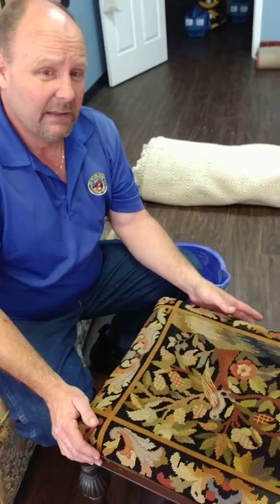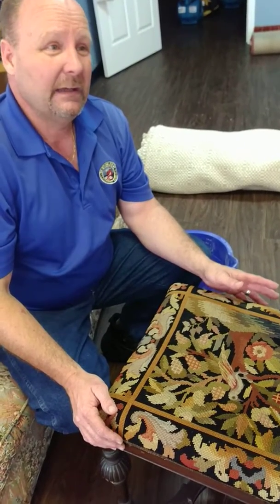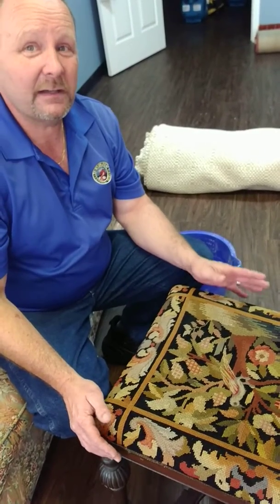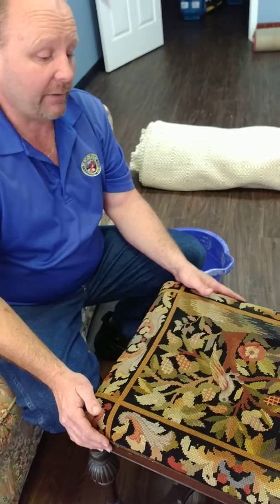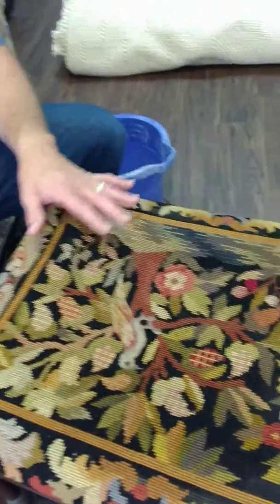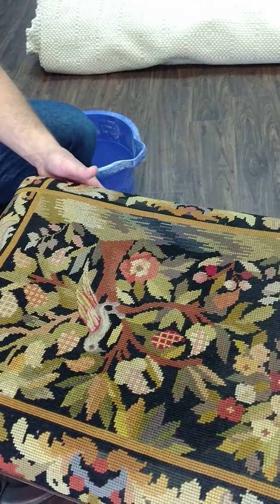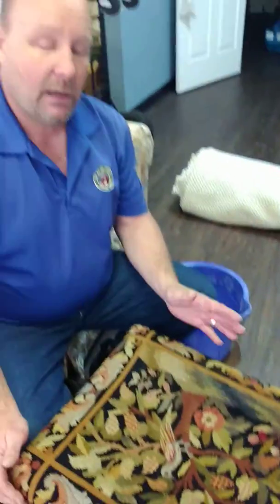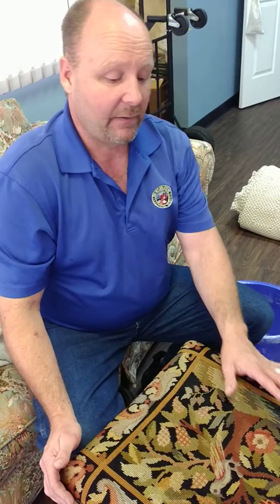Antique furniture cleaning memphis, tn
this is an antique petty point bench that we are cleaning.